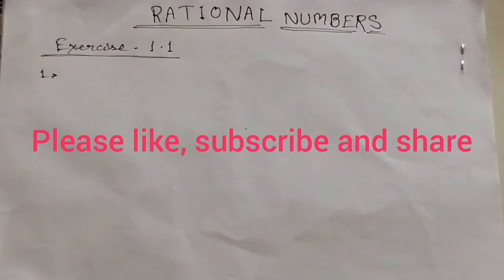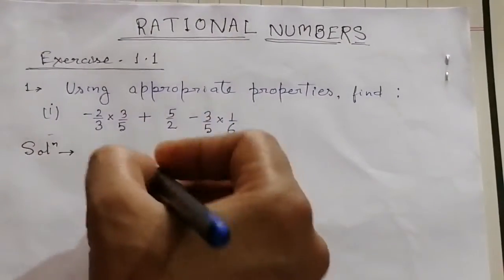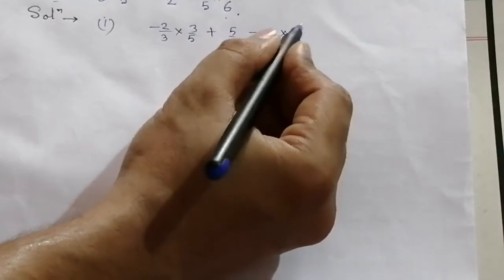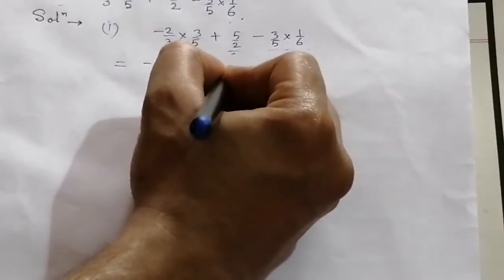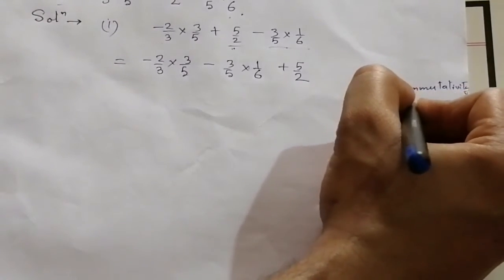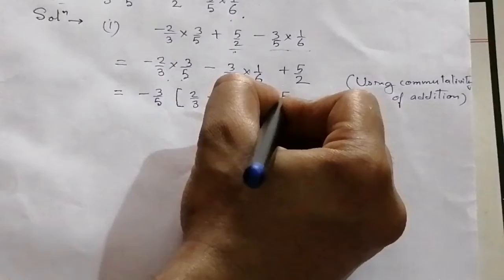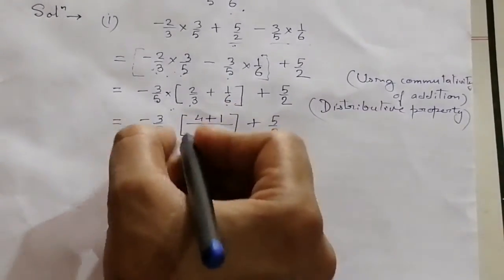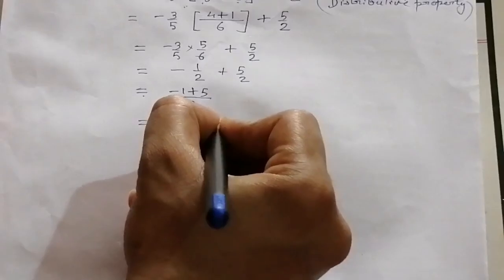Rational numbers exercise1 Rational numbers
It is study time. Due to covid 19, schools are closed. But we need to continue our study so this is the place where we can help.
for back ground music.
Rational numbers